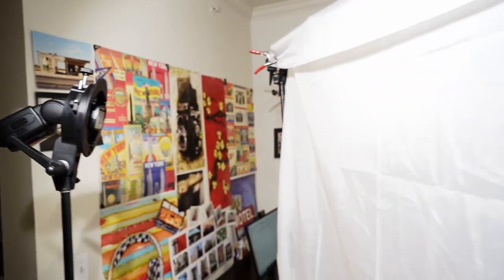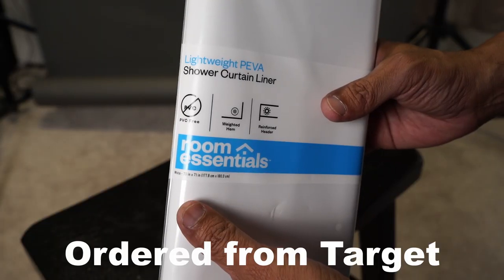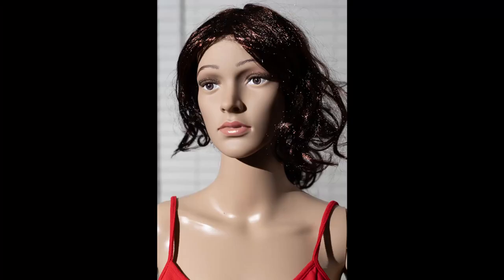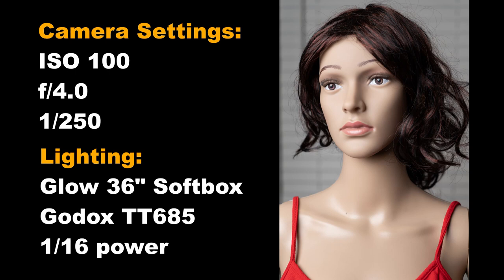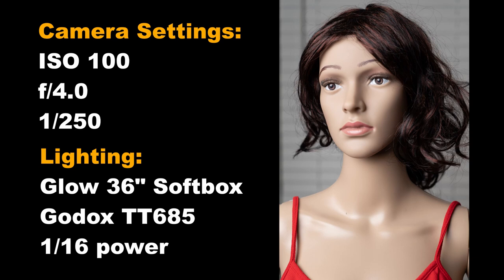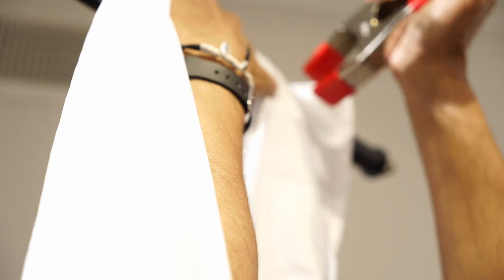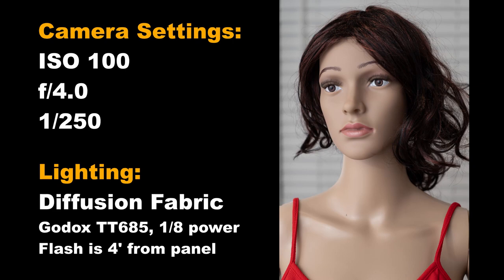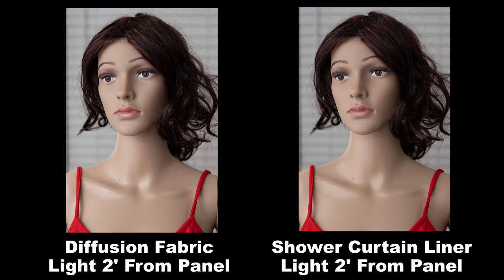Shower Curtain Diffuser a $3 SOFTBOX ALTERNATIVE?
Scrims and diffusion fabrics are great alternatives to softboxes if the goal is "softer light."  In this video, I compare a standard photographic "silk" to a cheap shower curtain liner to see if I can get decent soft lighting for $3.

Neewar Diffusion Fabric: